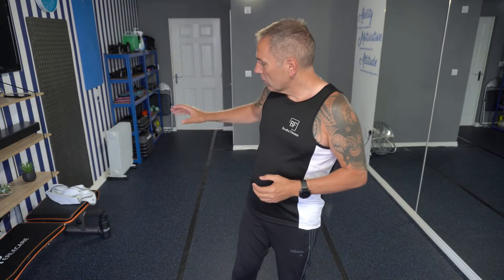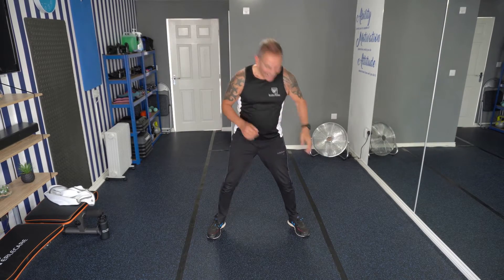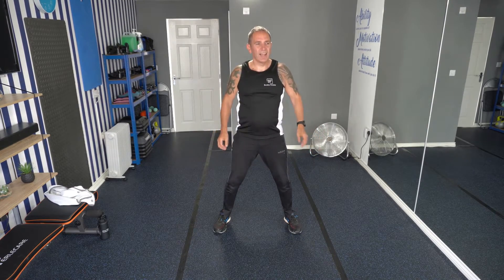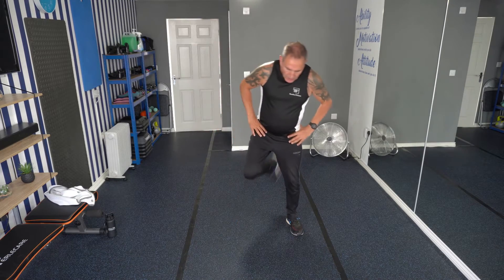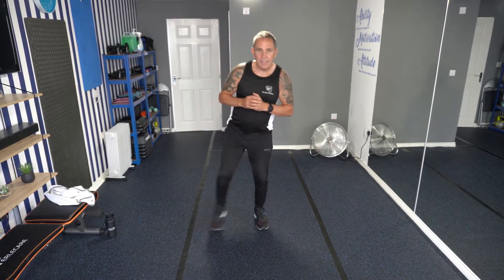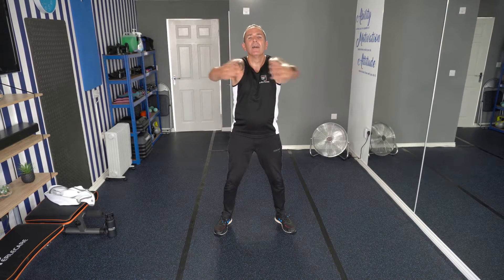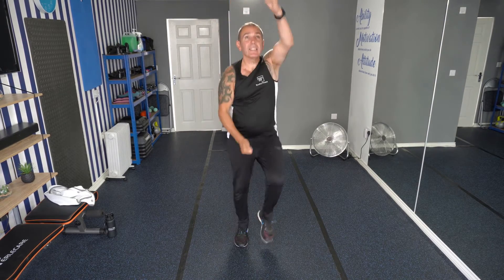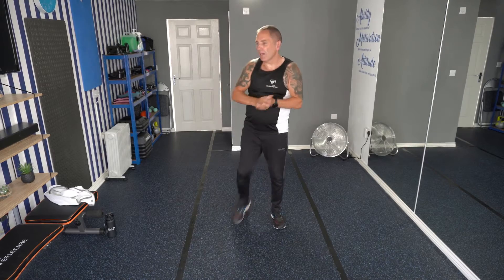7-Day Kickstarter Workout Challenge | Day 5 |10 min Workouts with Music For FAT LOSS 🤓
7-Day Kickstarter Workout Challenge | Day 5 |10 min Workouts with Music For FAT LOSS 🤓

This is workout five in my 7-Day Kickstart Workout Challenge.

The sessions are suitable for seniors and anyone who is wanting to get back into fitness.

The workouts are only10 minutes a day for 7 days designed to help you keep active, boost your energy and improve your mood.

10 moves | 35 seconds work | 25 seconds rest

Todays session comes with music so get ready to work with the beat.

I am a qualified Advanced Personal Trainer and Nutrition Coach specialising in Weight Loss Transformations.

Paul
boothsfitness.co.uk